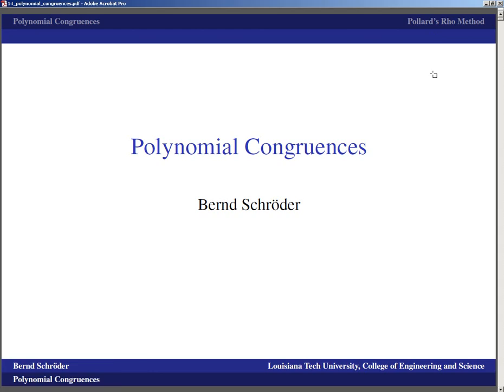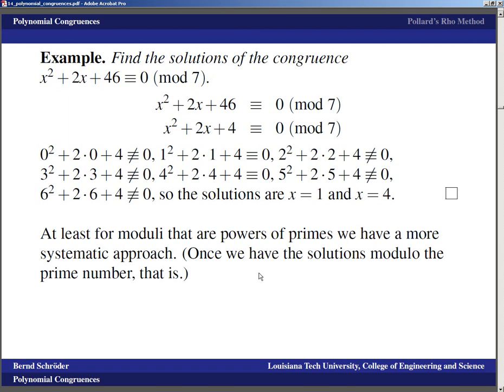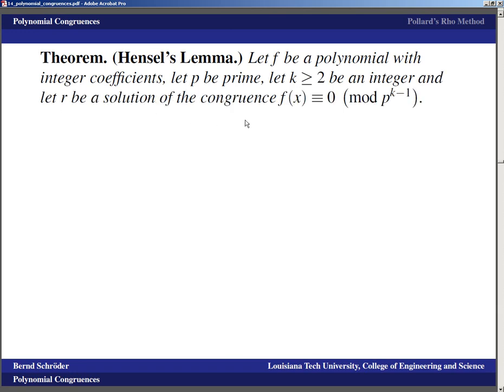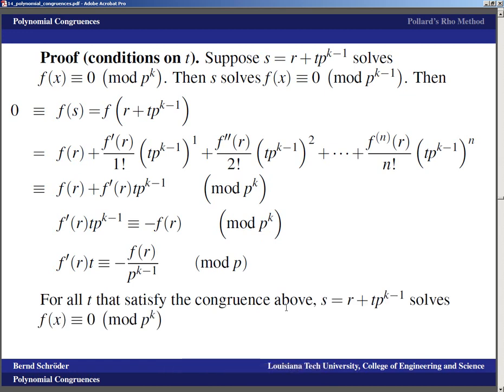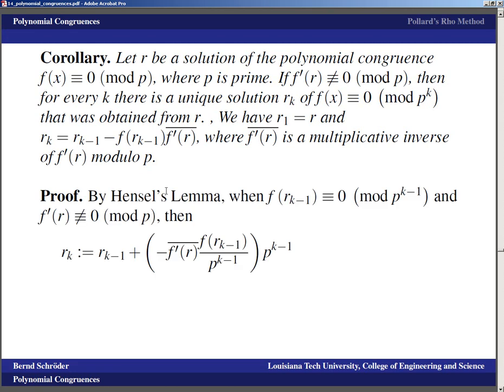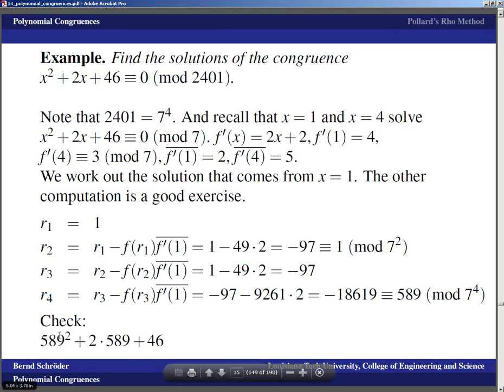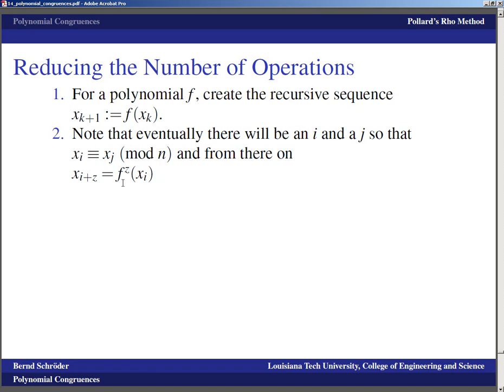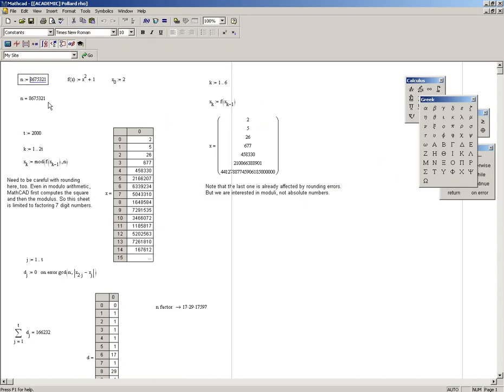LSU Number Theory Lecture 14 polynomial congruences